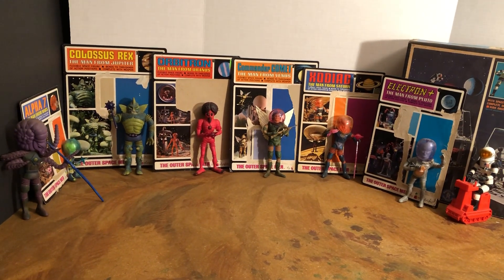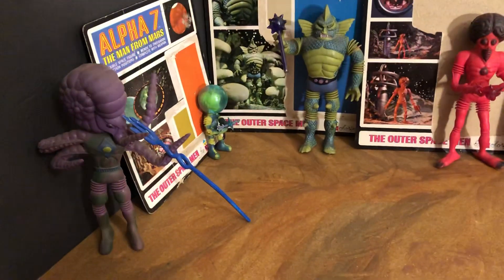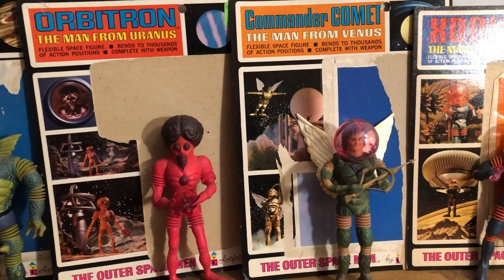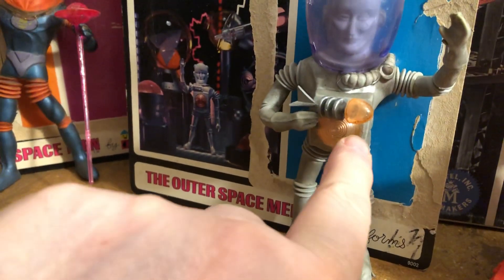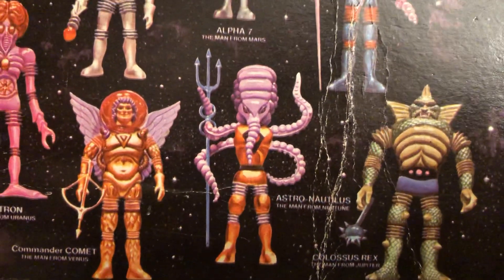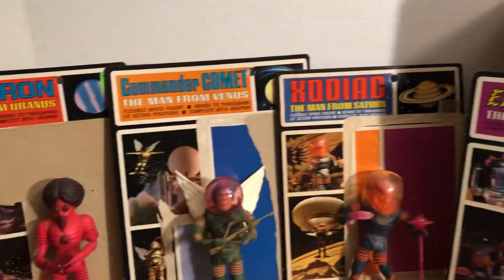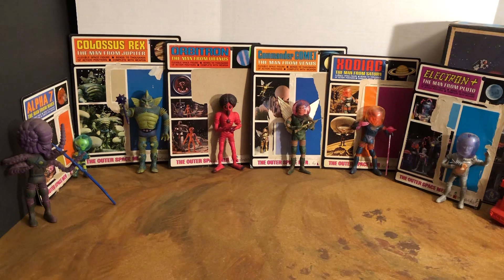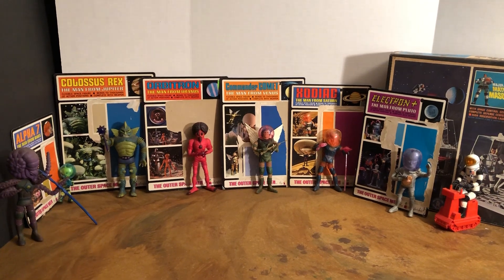👽🛸🚀🌎✨💥 Colorforms Outer Space Men - Colorforms Aliens collection 🚀 Major Matt Mason Action Figure👽🛸🪐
👽🛸🪐🌎🚀👽 Colorforms Aliens Colorforms Outer Space Men Collection Also shows a Major Matt Mason figure. Outer Space Men featuring - Astronautilus, Colossus Rex, Orbitron, Commander Comet, Xodiac, Electron +, and Alpha 7 the Man from Mars 🚀1960's action figure collection.💥 The Outer Space Men are a Classic vintage space race astronaut toy. Bendy style figure. Great collectible toy icon. The ColorformAliens made great bad guys to go with your Major Matt Mason toys by Mattel.🔥Part of the AwesomeCollection of Classic Toys and Collectibles 💥 OuterSpaceMen 1968 MajorMattMason SpaceToys Collectible.🔥🛸👽💥🛸👽 AwesomeCollection 👽🚀✨🛸🌎🪐👽